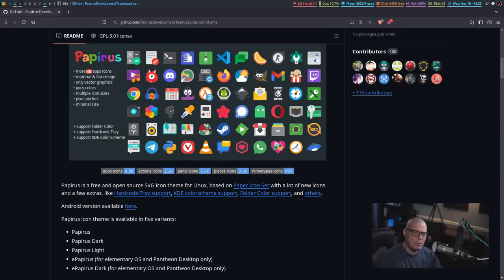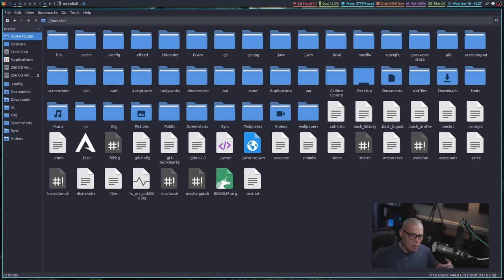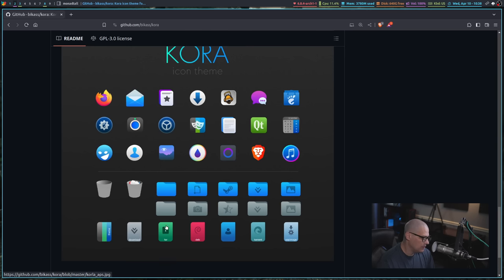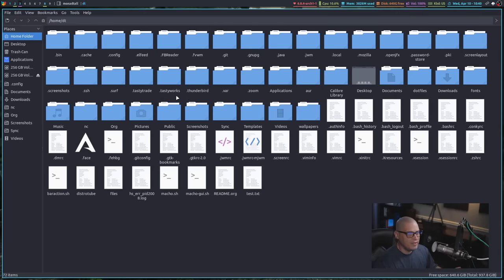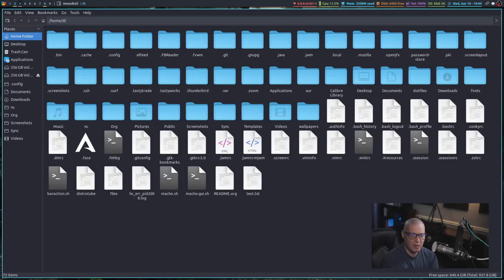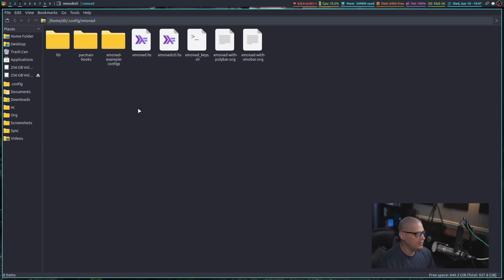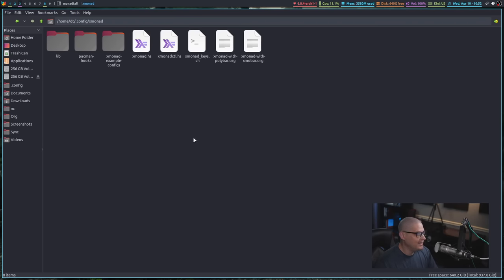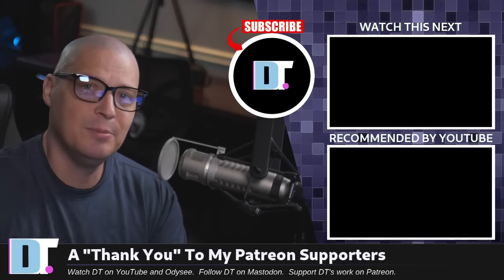The Best Icon Sets For Linux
In this video, I'm just highlighting a few of my favorite icon sets that available on Linux.  Know of a great icon set that I didn't mention?